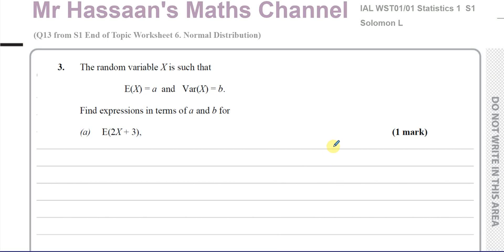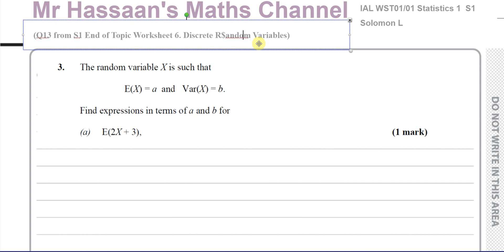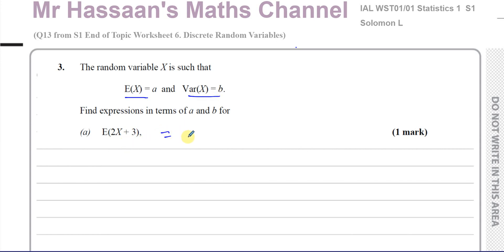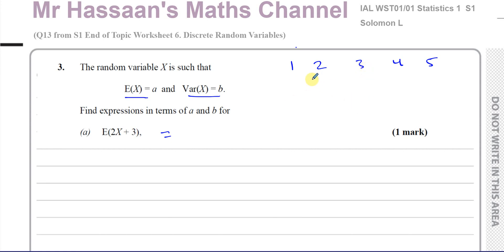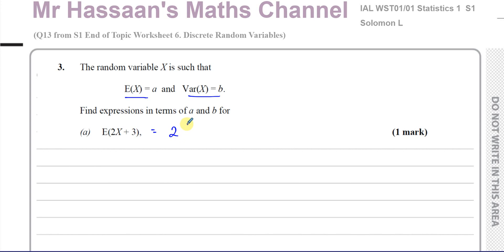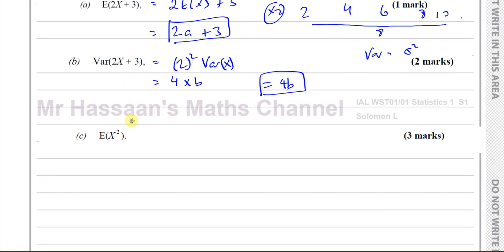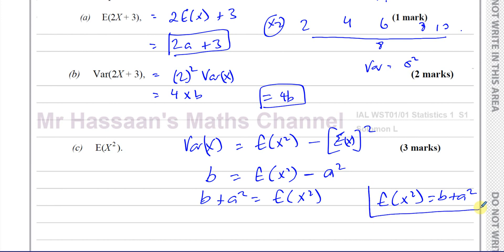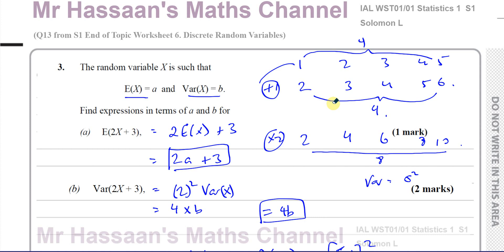[13], AS/AL, (IAL), Statistics, (S1),-Solomon Paper L, Q3, Discrete Random Variables, E(X), Var(X)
IAL S1 Solomon LCheck out the links at the end of the video to find playlists for questions on this same topic